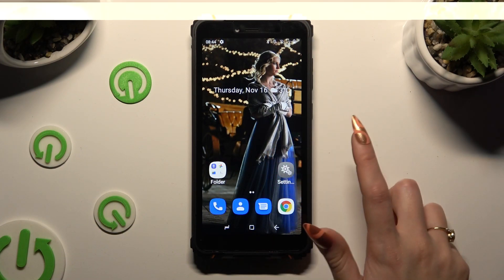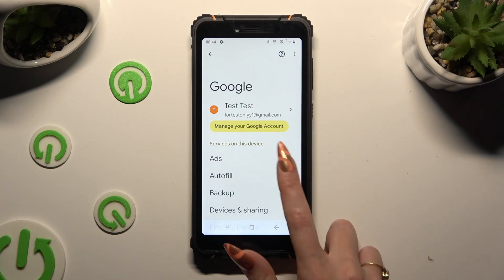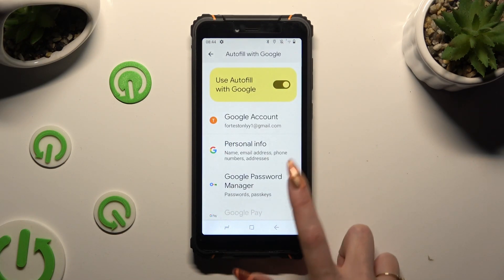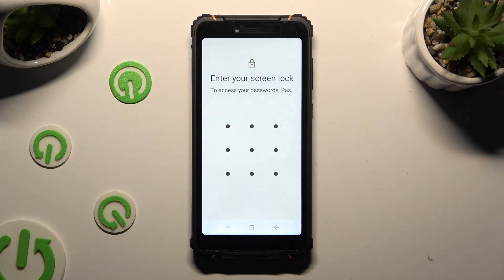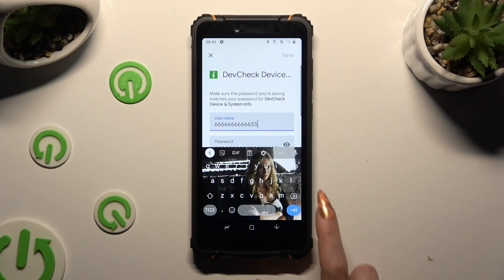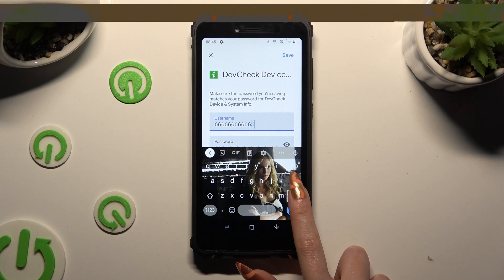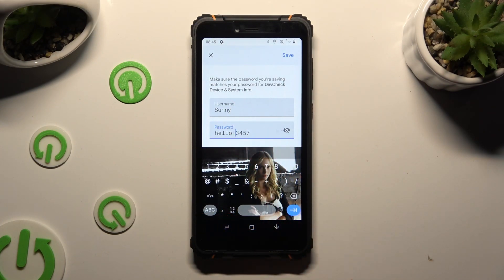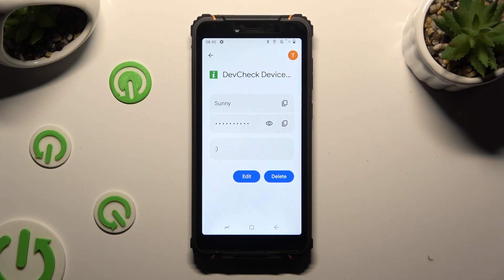How to Edit Saved Password in Google Autofill on Hotwav T5 Pro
Find out more about Hotwav T5 Pro:
Hello! In today's session, we'll demonstrate the process of editing saved passwords in Google Manager on your Hotwav T5 Pro. Our expert will guide you through the Google Autofill settings, providing a tutorial on editing passwords using Google Password Manager for a particular app. We appreciate your viewership and trust that this video has provided valuable information. If you want to know more about your Hotwav T5 Pro, visit our YouTube channel.

How to edit passwords saved with Google Autofill on Hotwav T5 Pro? How to access Google Password Manager in Hotwav T5 Pro? How to open Google Autofill Settings in Hotwav T5 Pro?